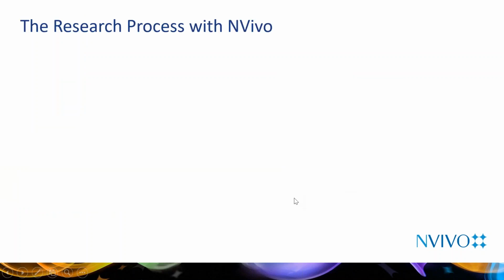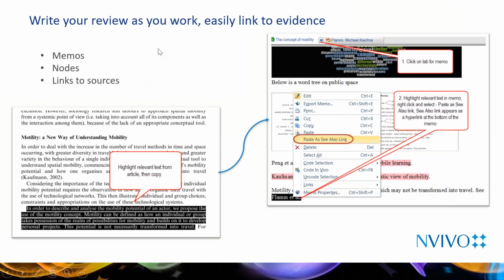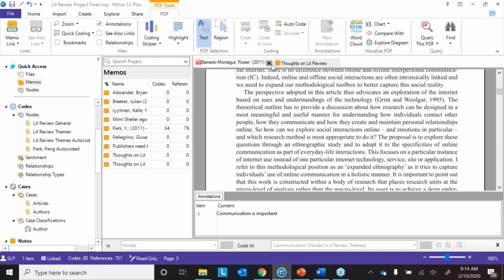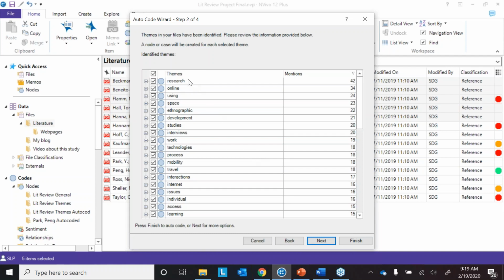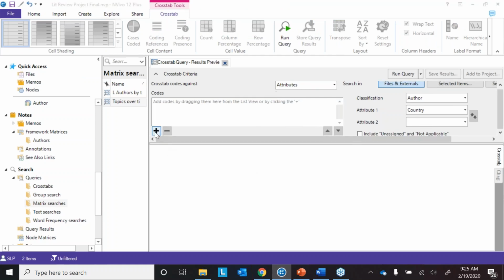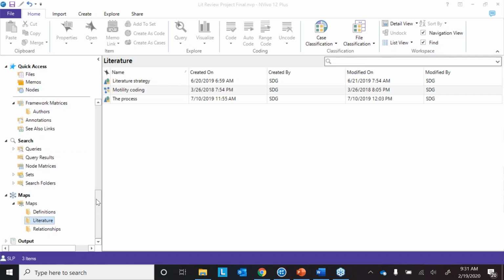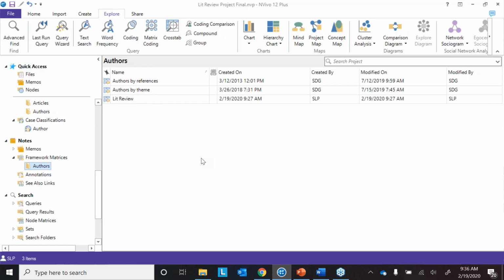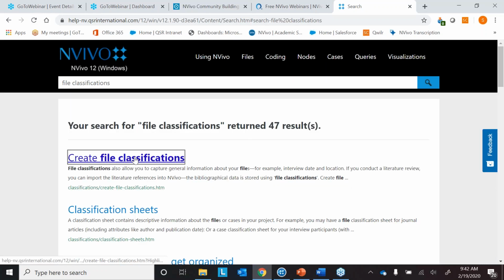NVivo Webinar 2020